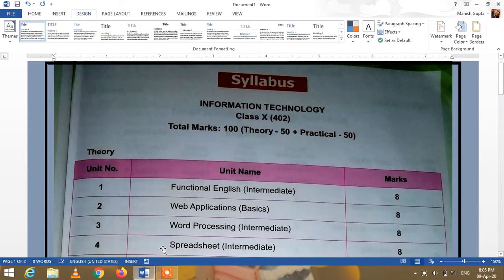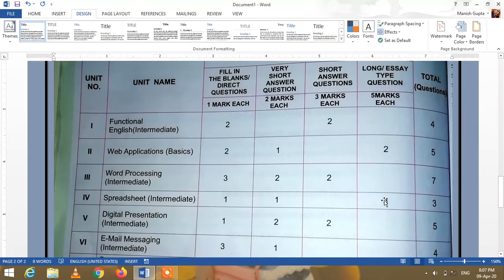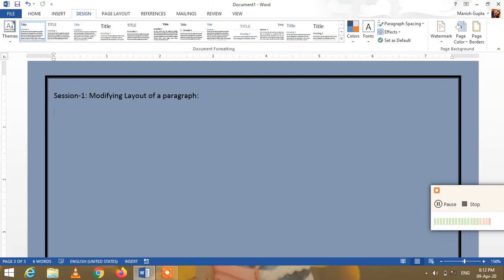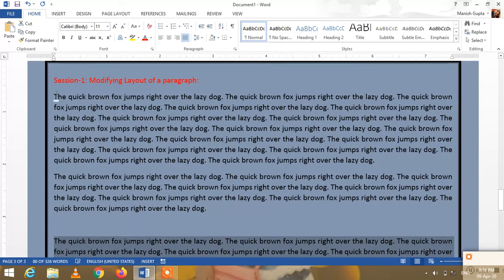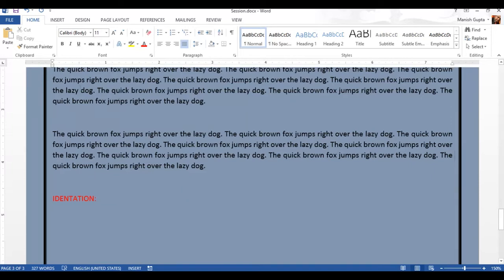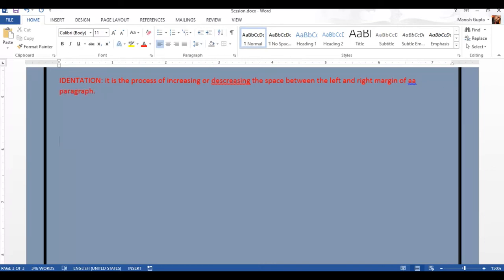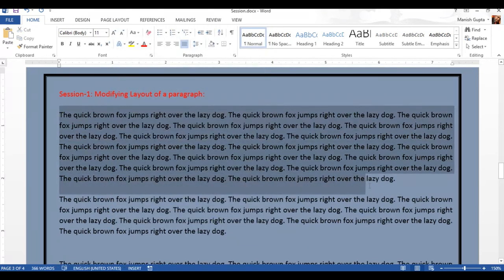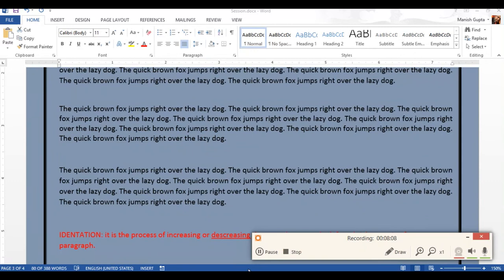Session-1 IT 402 for Class X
Unit-3 Word Processing, Session-1